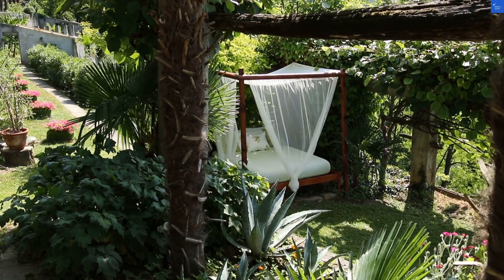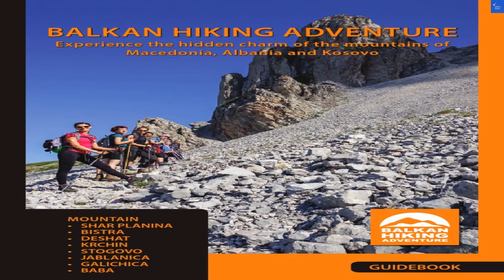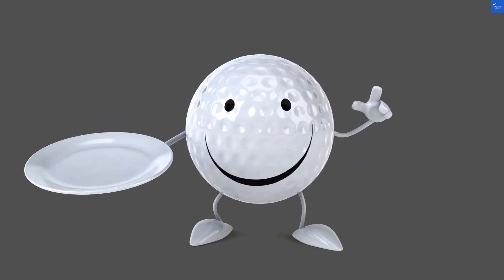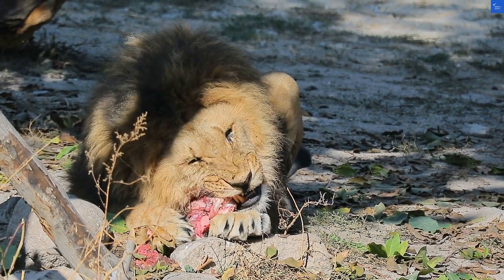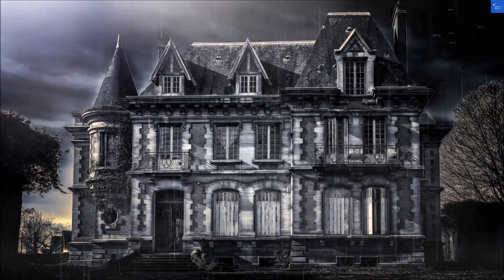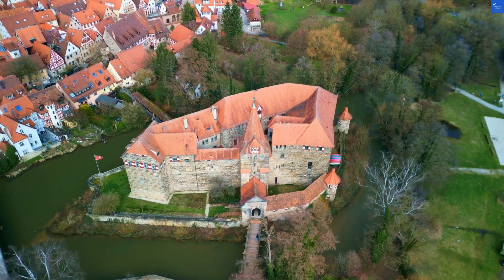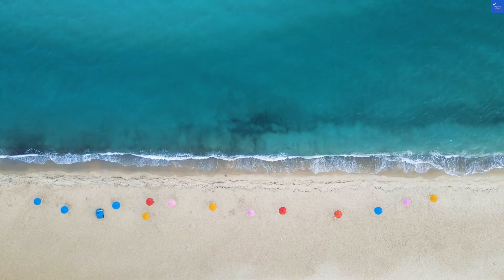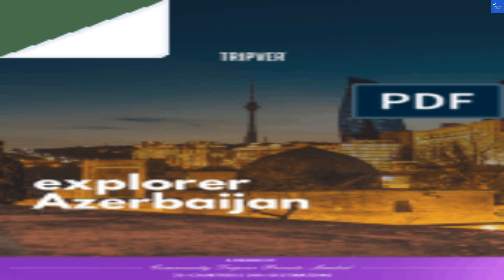Villa Ljuboten Vratnica Macedonia, the former Yugoslav Republic of